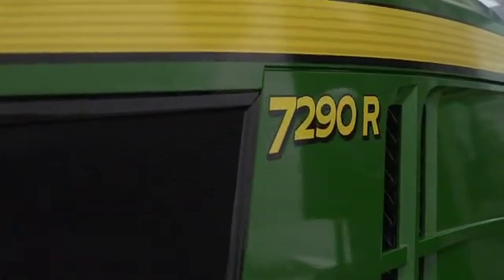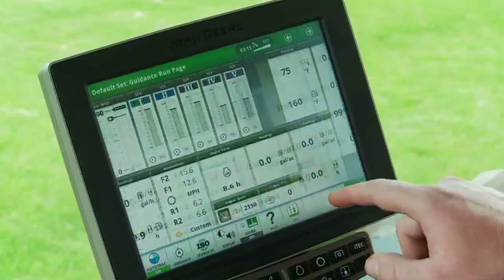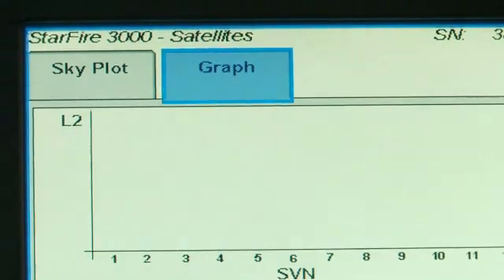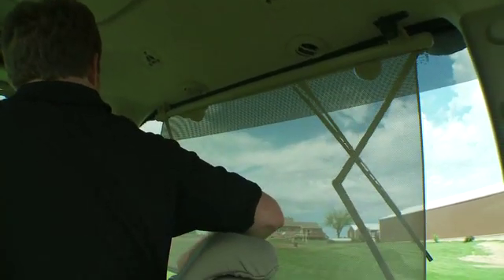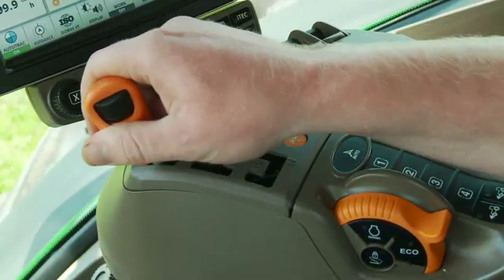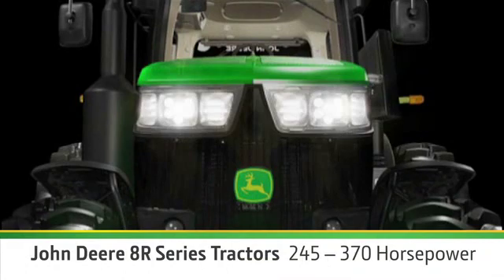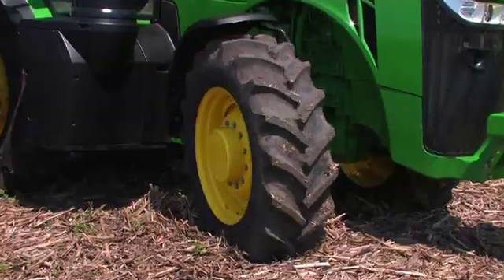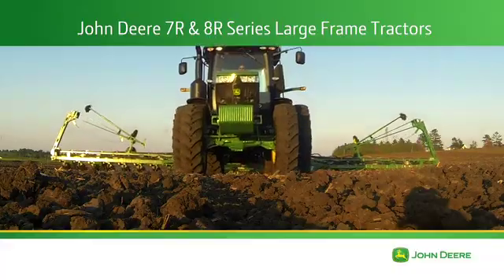7R & 8R Tractors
The New 7R Series Tractors are ready for anything. With the new CommandView™ III cab, FT4 engine and the e23™ Transmission, these tractors are comfortable, powerful, and efficient.

The New 8R/8RT Series Tractors prove they are leaders in the field. Efficient and powerful, the 8R/8RT tractors feature the new FT4 engine, up to 370 hp, and the comfortable CommandView™ III cab.